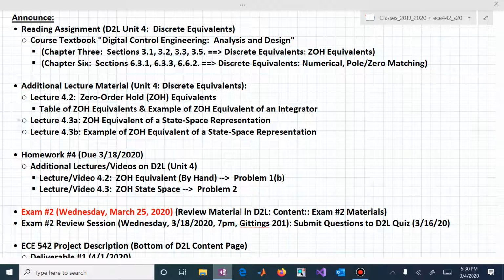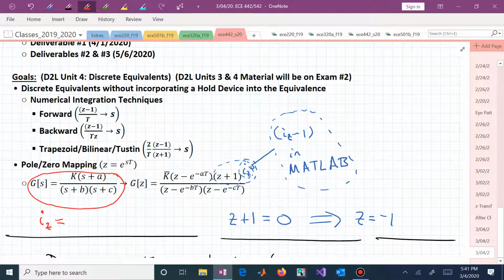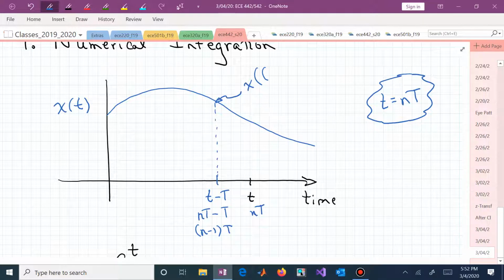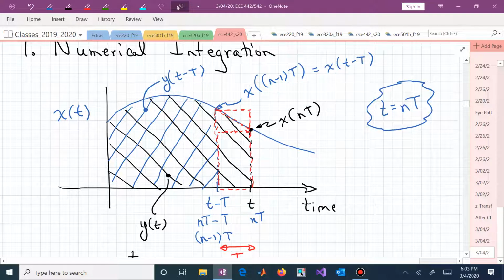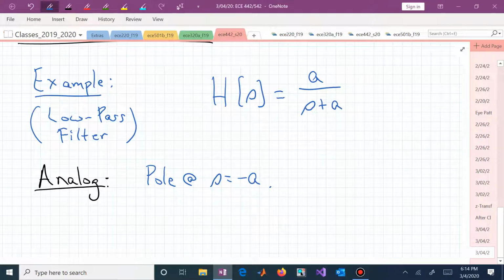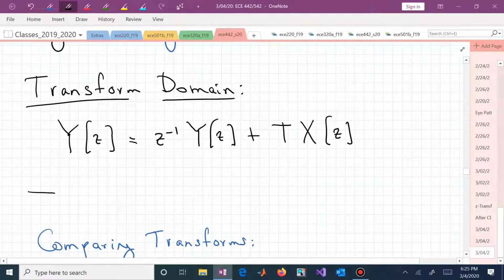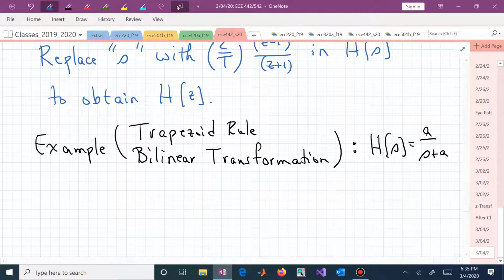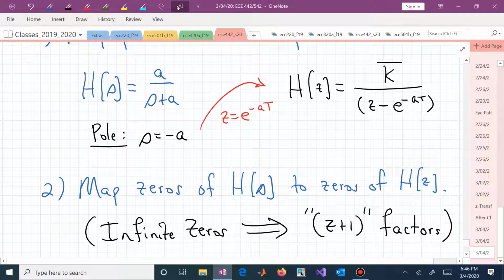ece542_03_04_2020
Video 4.4: Discrete Equivalents: Numerical Integration Techniques.